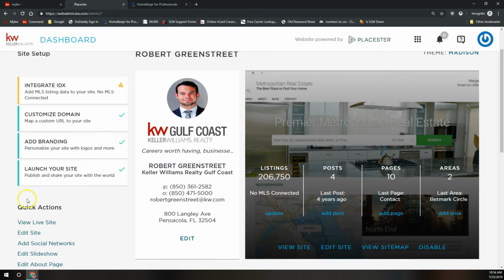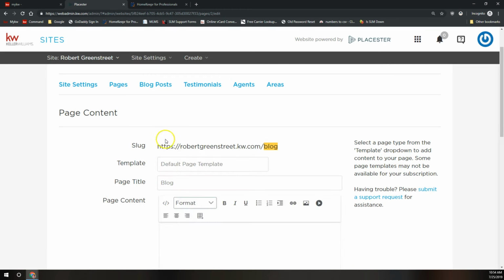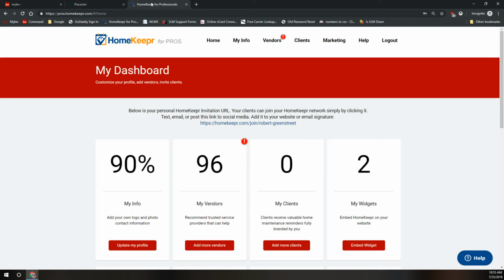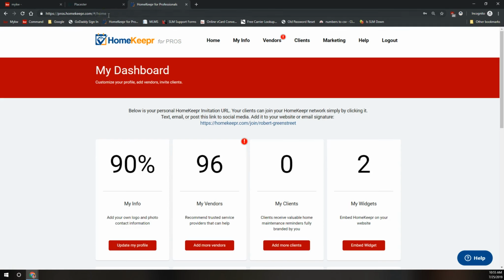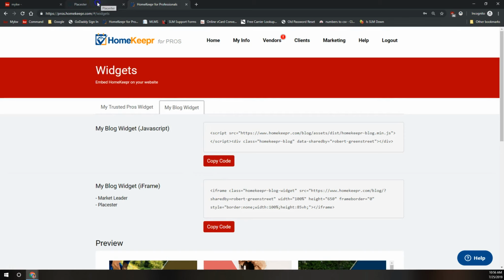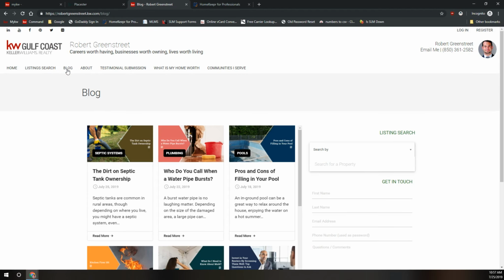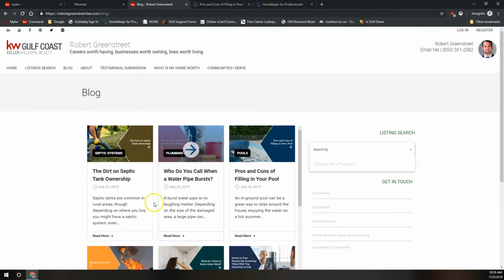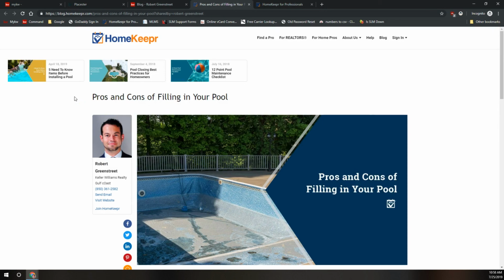Placester Tip - Replace The Built-In Blog With The Homekeepr Blog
Learn how to replace the default blog page on your KW Website powered by Placester with the Homekeepr Blog Widget to automatically add new blog posts to your site with Robert Greenstreet of Scott Le Roy Marketing